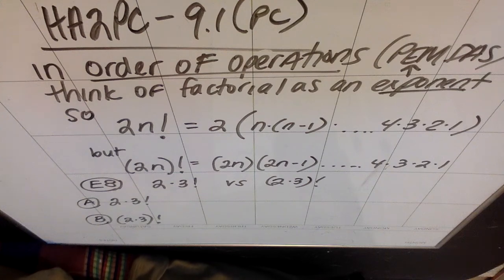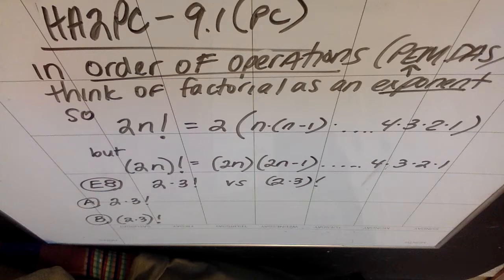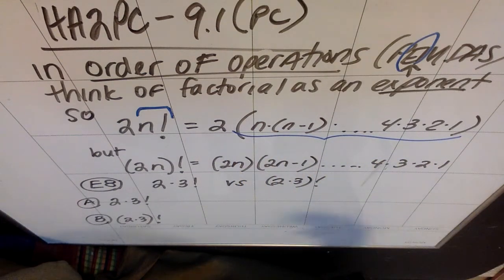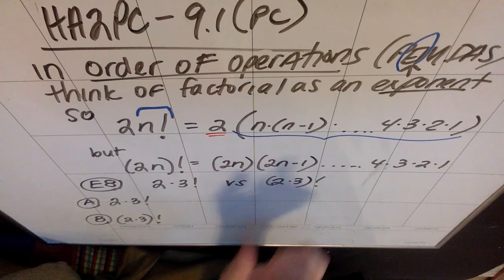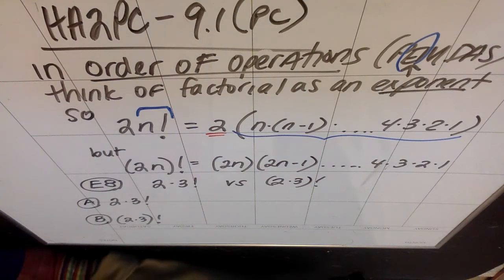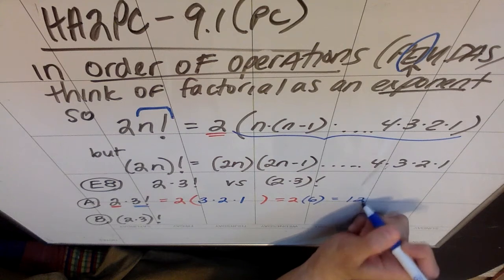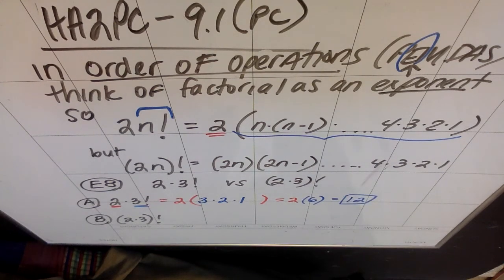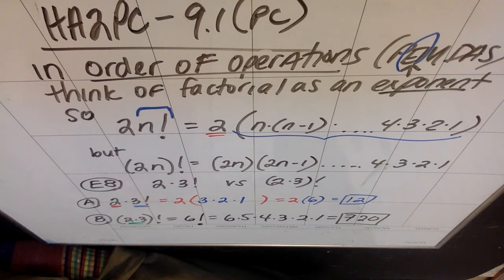HA2PC: 9.1 (0008) Factorials E8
HA2PC:  9.1 (PC)  Factorials Example 8